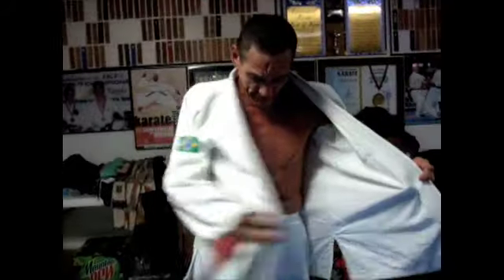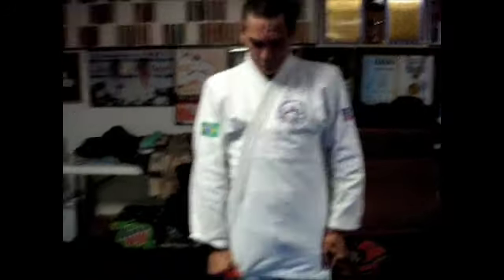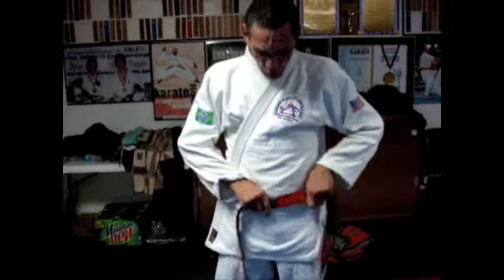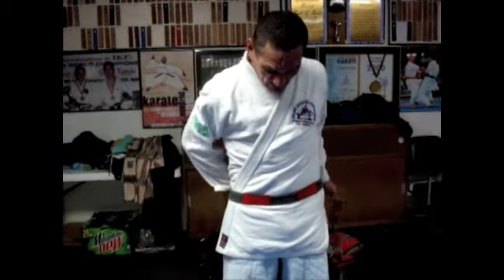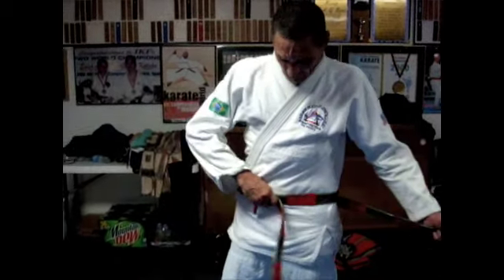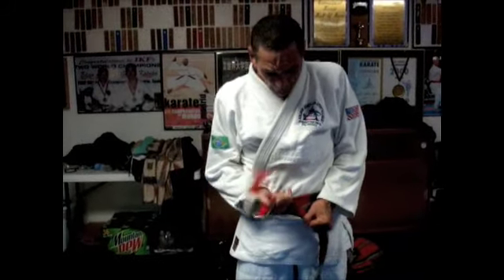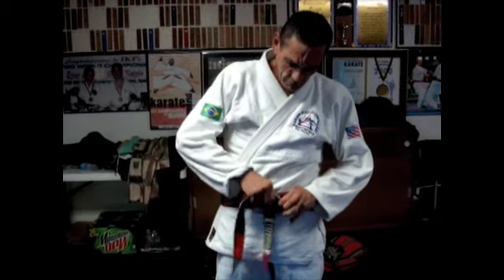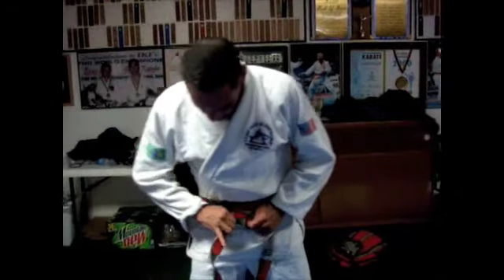Relson Gracie Belt Tie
Relson Gracie teaches you how to wear the gi (kimono) & tie the belt his way.

This is the official way that all Relson Gracie students should tie their belt. When done correctly the black bar will end up & be worn on the left side of your body.